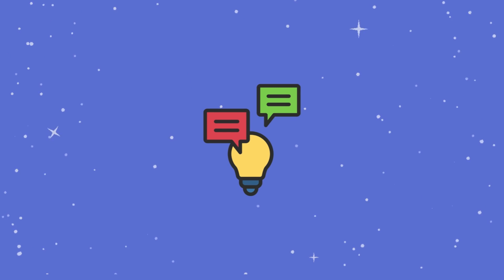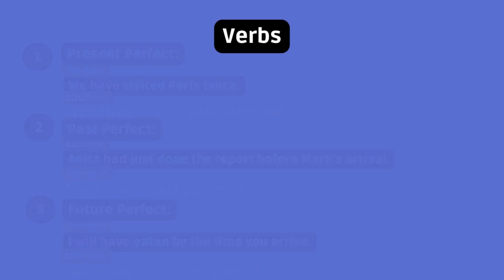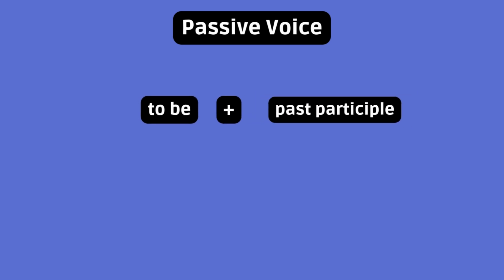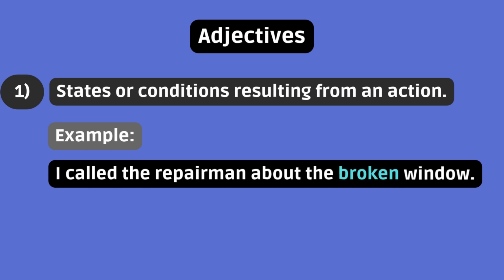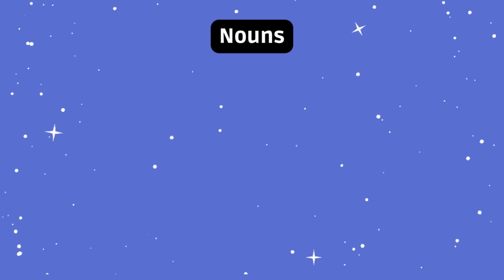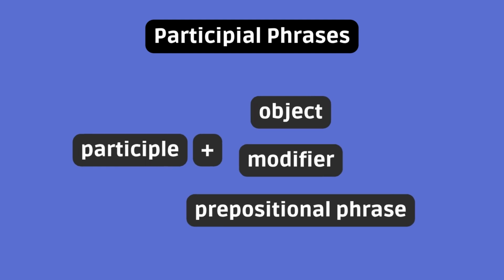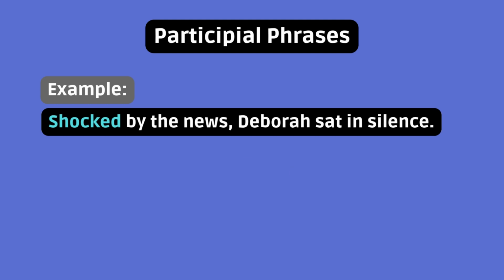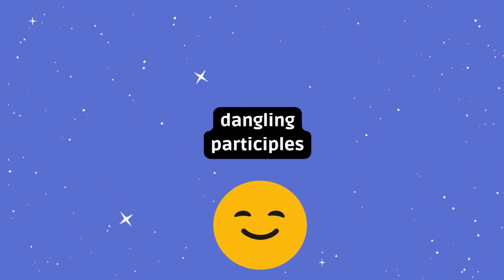Past Participles | English Grammar Explained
In this video, we'll explain past participles and how to use them effectively in English. Learn how they work in perfect tenses, passive voice, and even as adjectives. By the end, you'll confidently use past participles in conversation!

📚 Additional Resources:
📽️More lessons:

0:00 Intro
0:38 Verbs
4:32 Adjectives
6:16 Nouns
7:34 Participial Phrase
9:37 Part 4: Dangling Participles